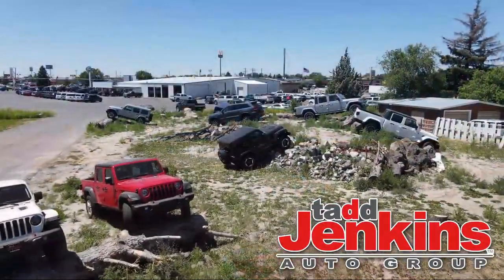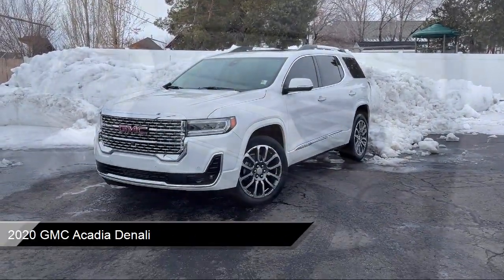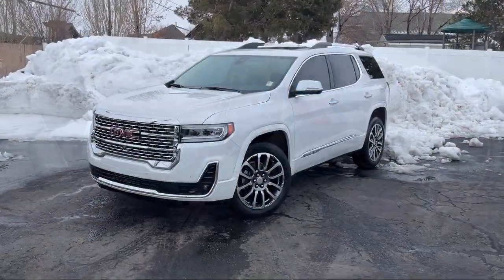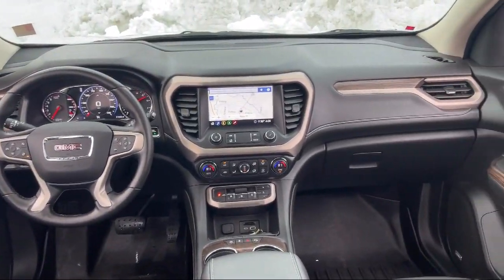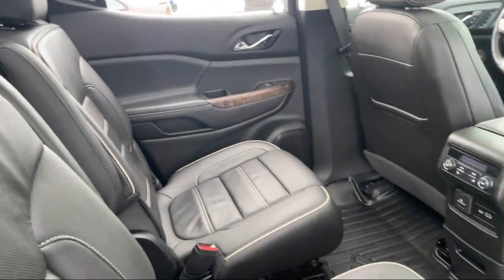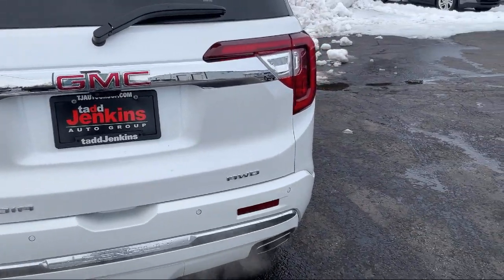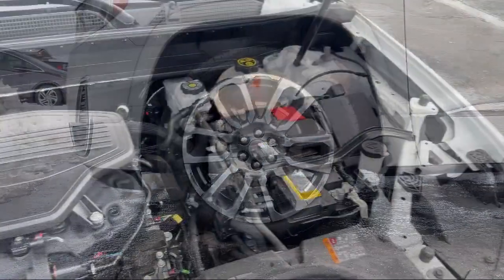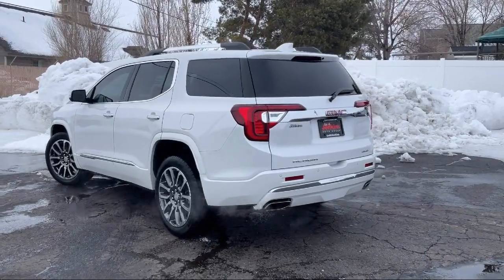2020 GMC Acadia Denali Rexburg Idaho Falls Pcatello Rigby Twin Falls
2020 GMC Acadia Denali Stock Number: 206881D Vin:1GKKNXLS3LZ186881.